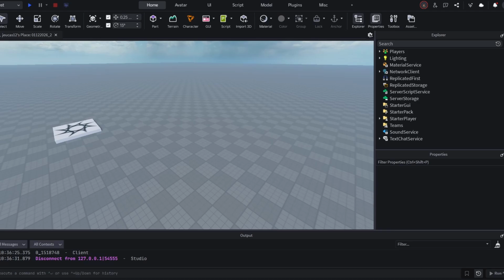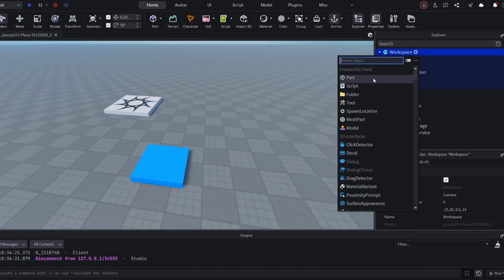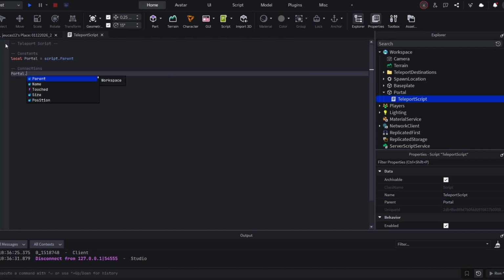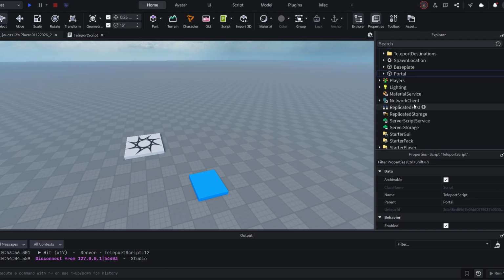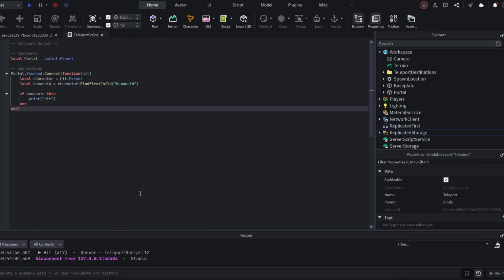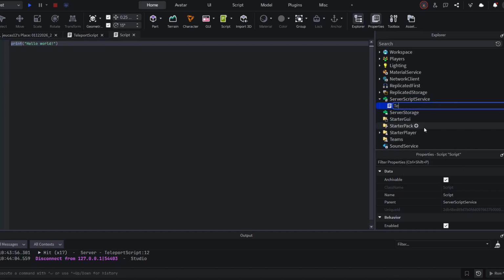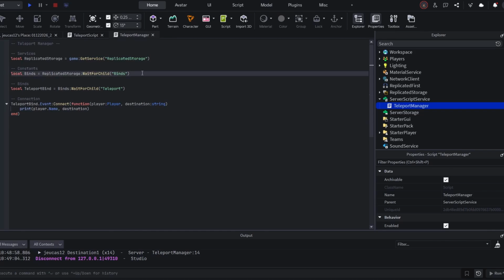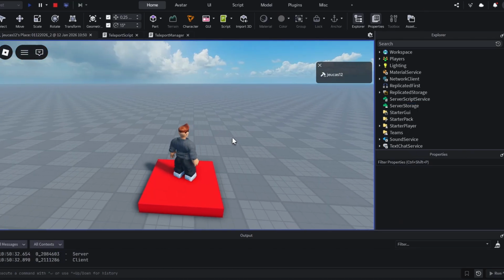How to Make Teleport Pad System in Roblox Studio | Beginner Tutorial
Learn how to create a simple and fully working Teleport Pad system in Roblox Studio using scripting! 🌀 In this beginner-friendly tutorial, I’ll guide you step-by-step on how to make a teleport pad that instantly moves players to another location. Perfect for beginners who want to add fast travel or map transitions to their Roblox games!

✨ What you’ll learn in this video:
How to create a teleport pad in Roblox Studio
How to detect players using .Touched events
How to teleport players using :MoveTo()